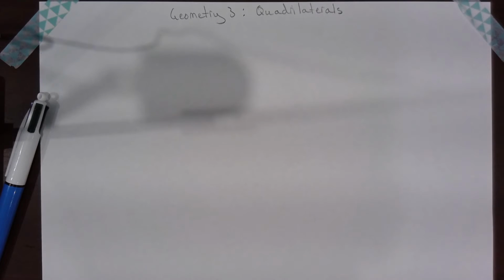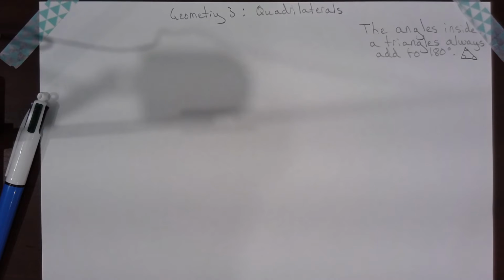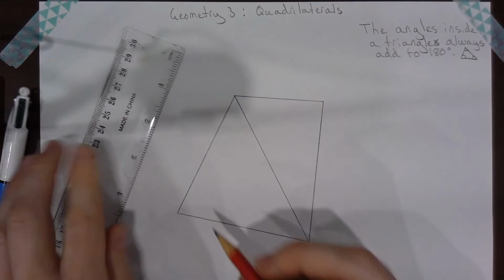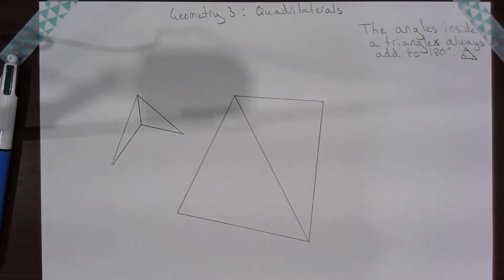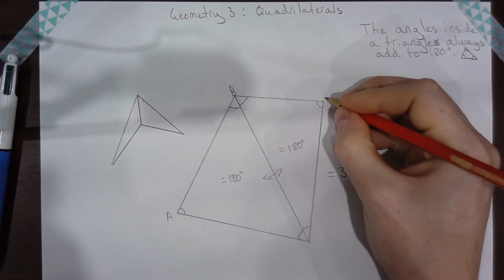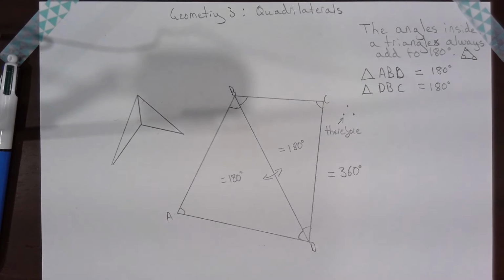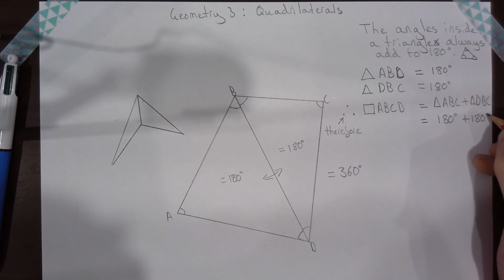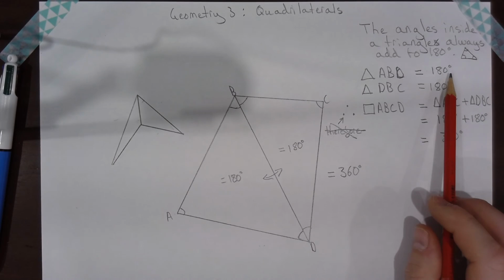Geometry 3 Quadrilaterals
Geometry Lesson 3: Quadrilaterals